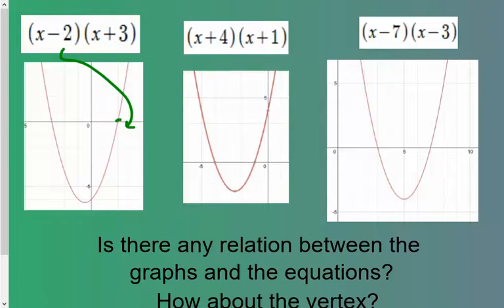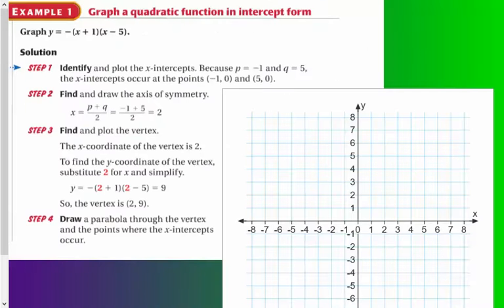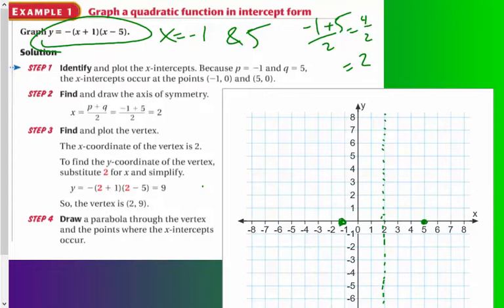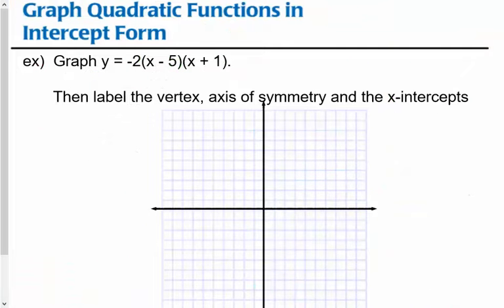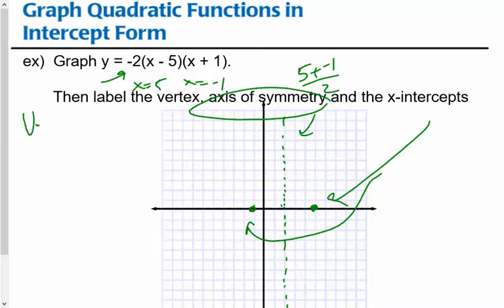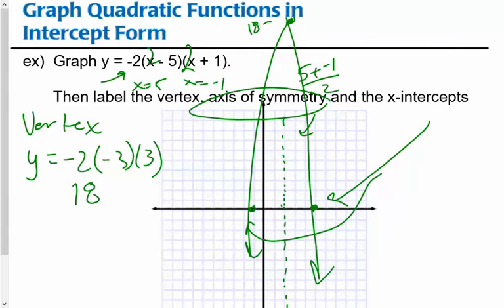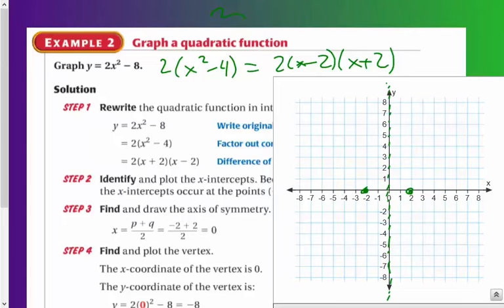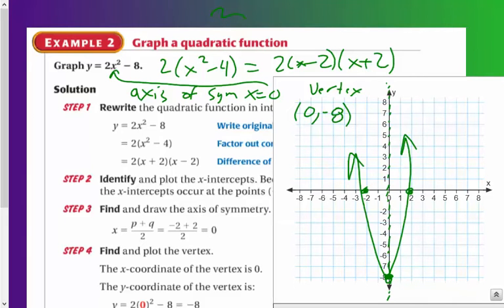Alg 10.2.ext graphing quadratics in intercept form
intercept form